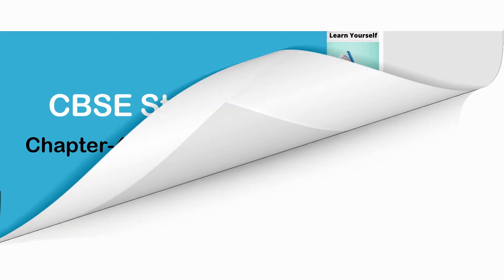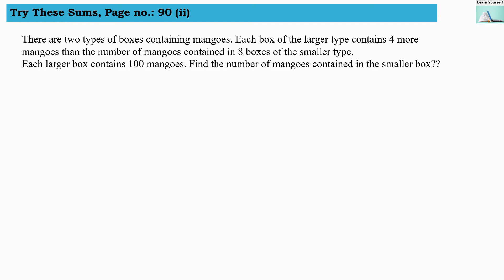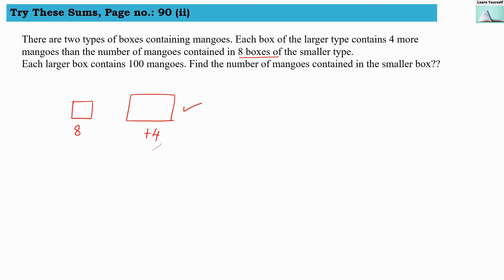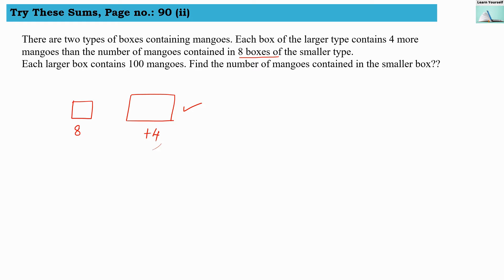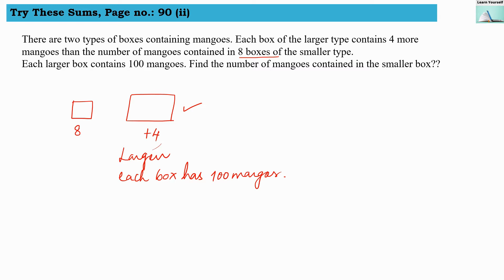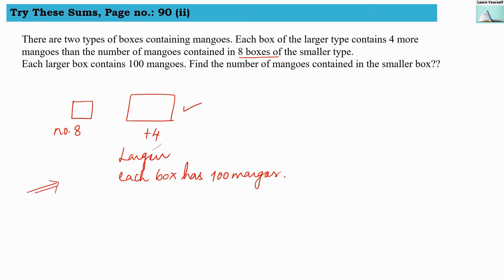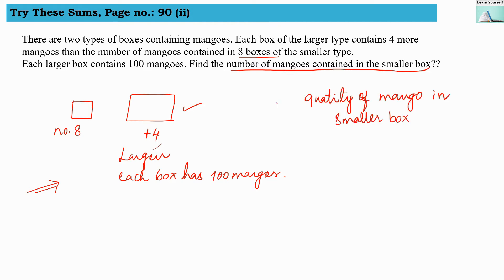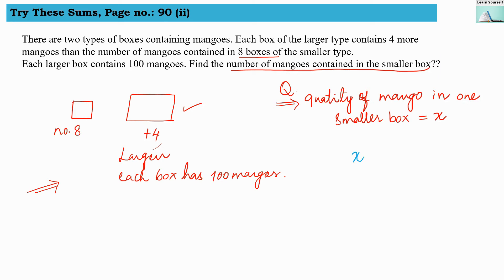Try these page no.90 ch-4 There are two types of boxes containing mangoes. Each box of the larger ..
There are two types of boxes containing mangoes. Each box of the larger type contains 4 more mangoes than the number of mangoes contained in 8 boxes of the smaller type.Each larger box contains 100 mangoes. Find the number of mangoes contained in the smaller box?